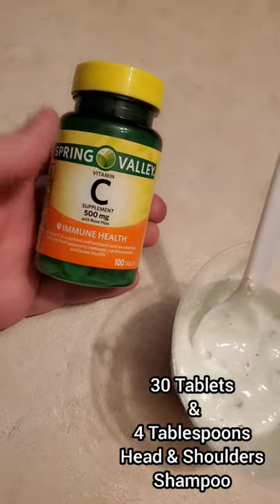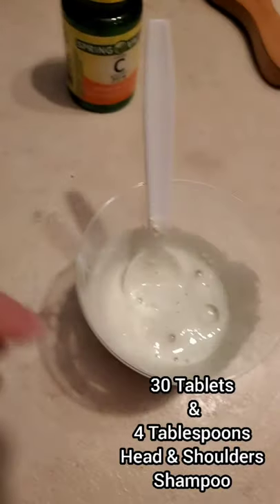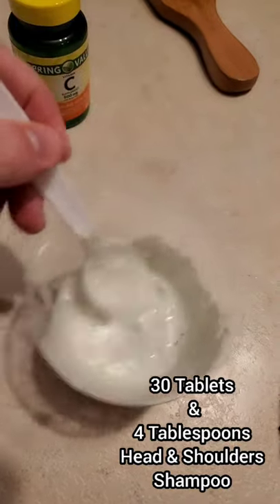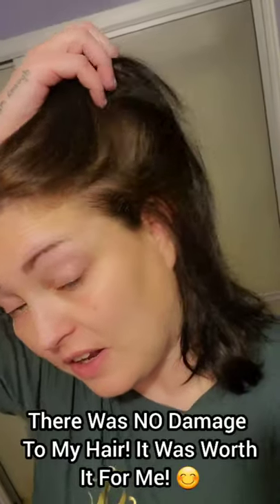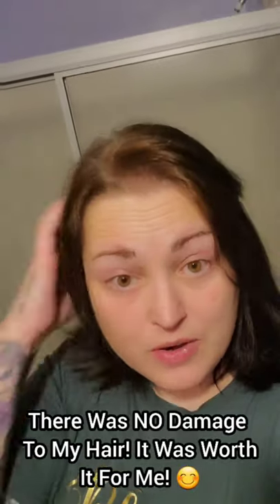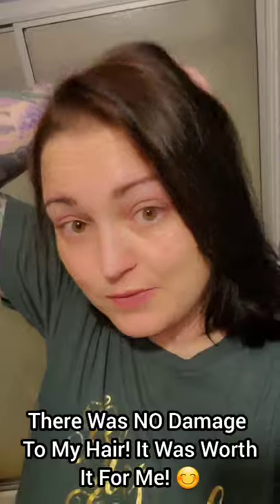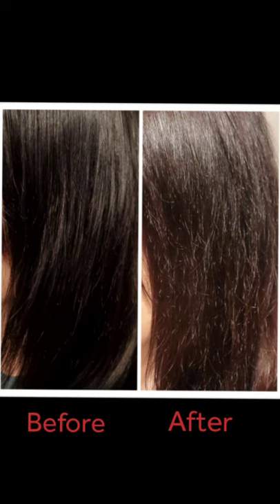Trying The Vitamin C & Dandruff Shampoo To Lighten My Hair Color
IT WORKS!!!

I'm Removing Old Hair Dye To Go Back To My Natural Color... Or As Close To It As I Can! Once I Get To That I'm DONE With Dyeing My Hair!